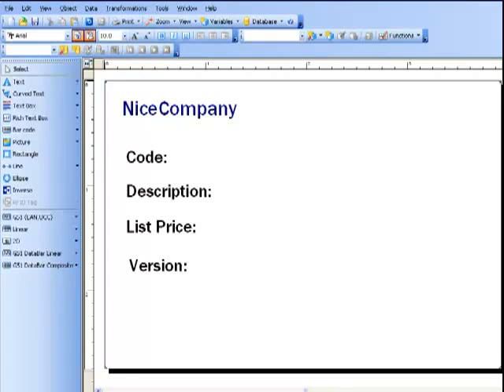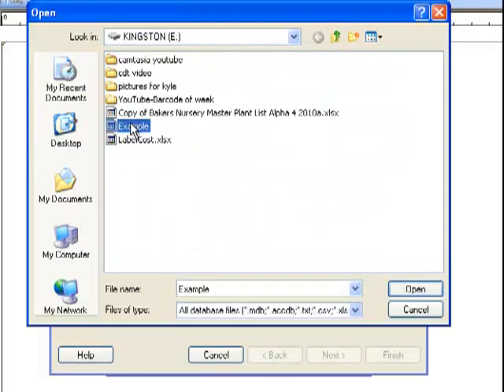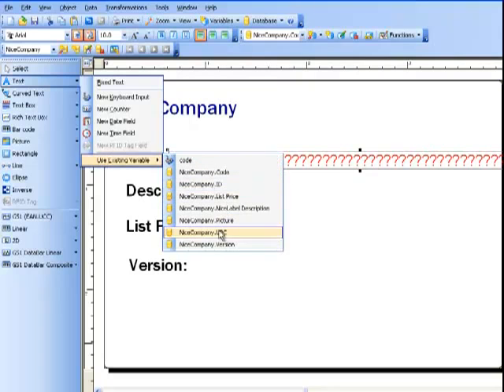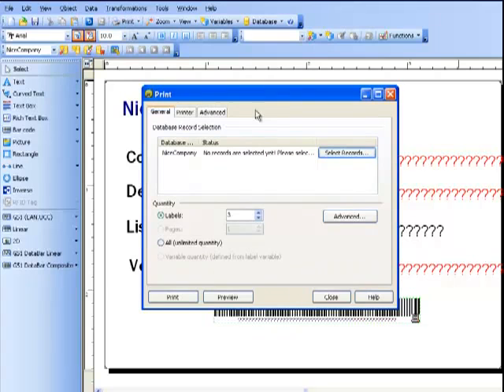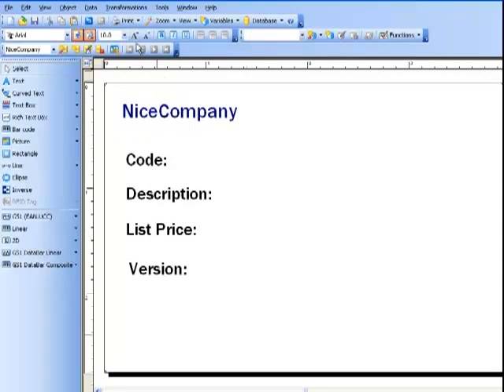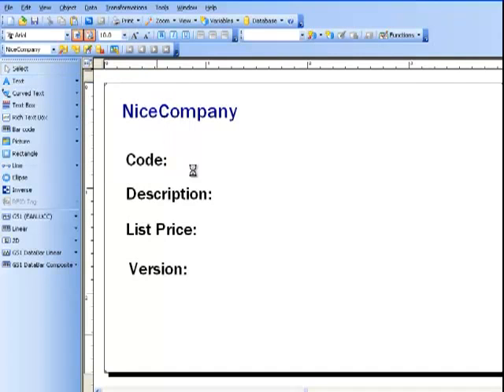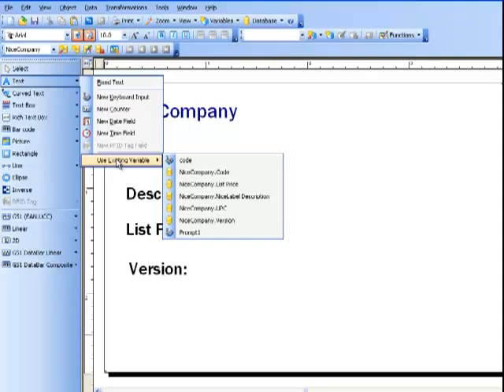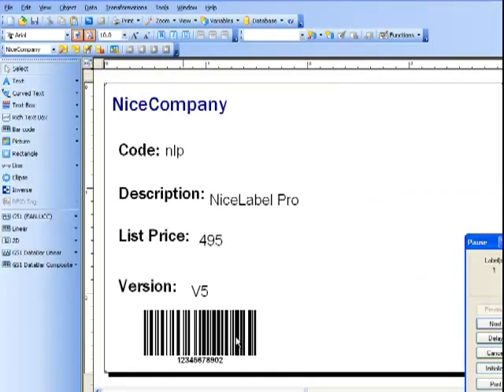How to Connect to a Database in NiceLabel Pro